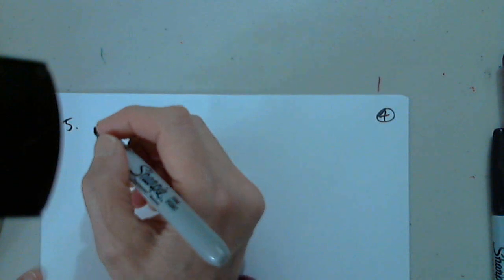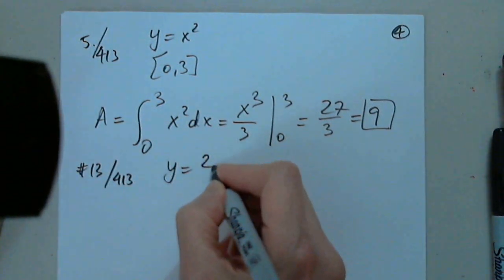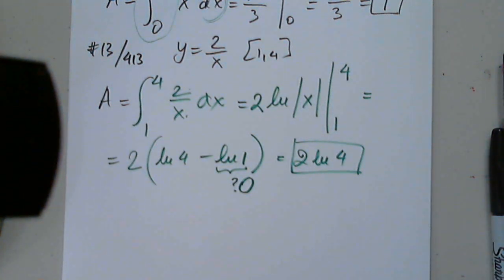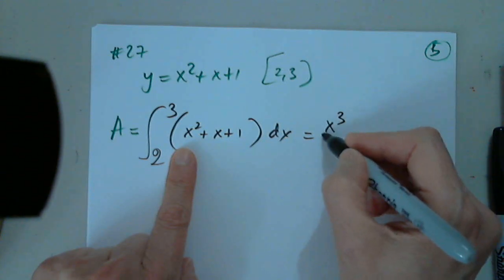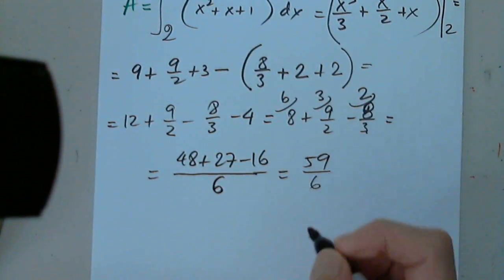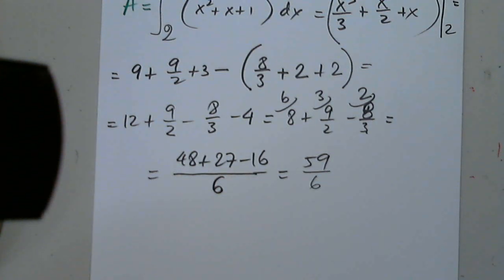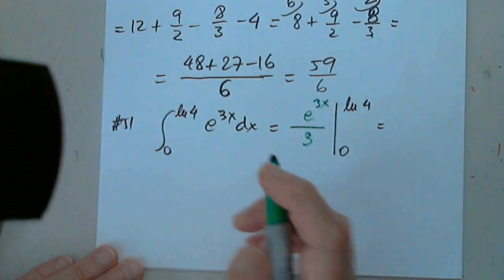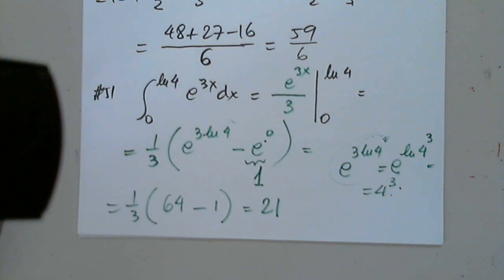MAT 230 4.3 - 4.4 PART 2 APRIL 17